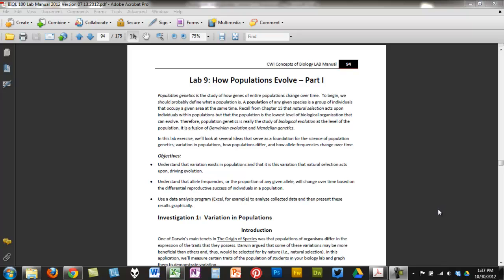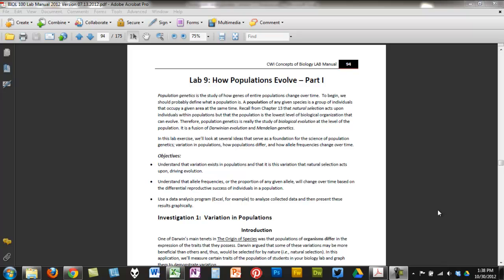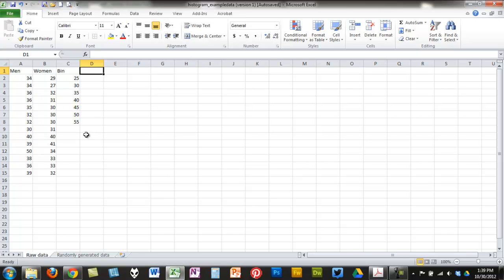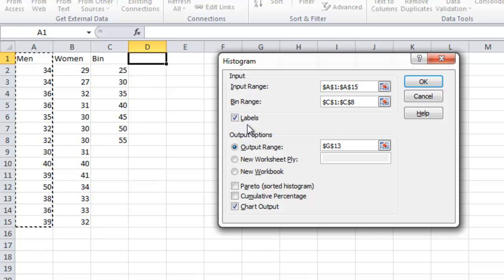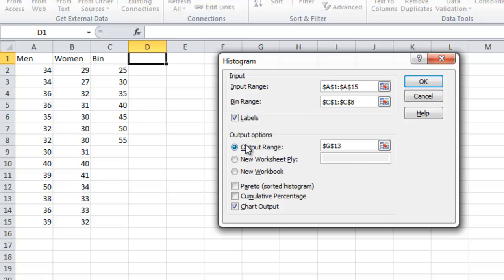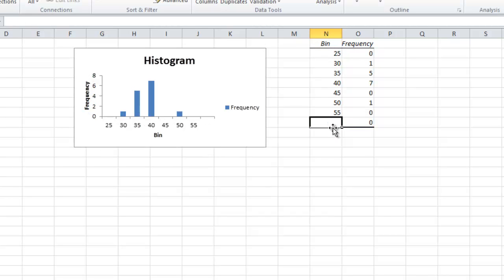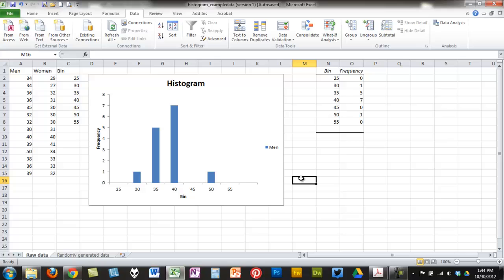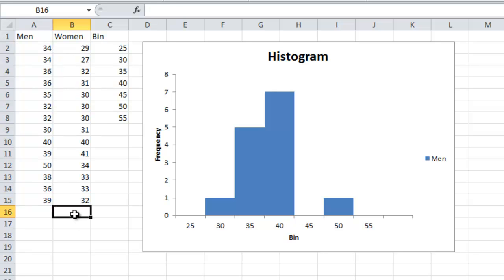Lab 9-Frequency Histograms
How to create a frequency histogram